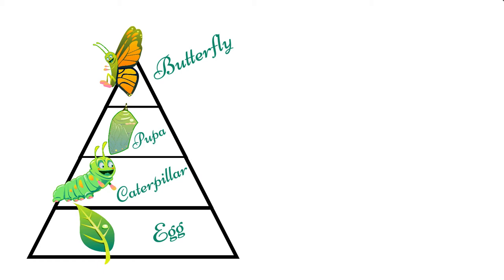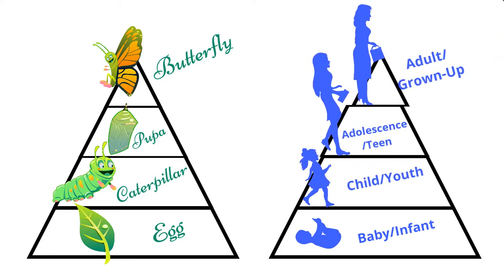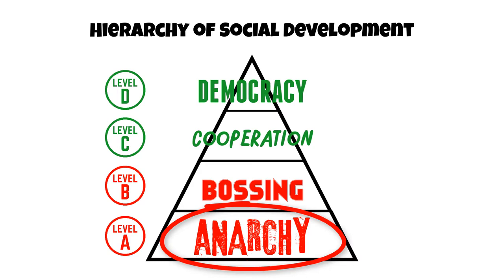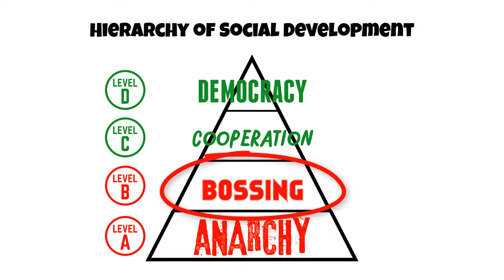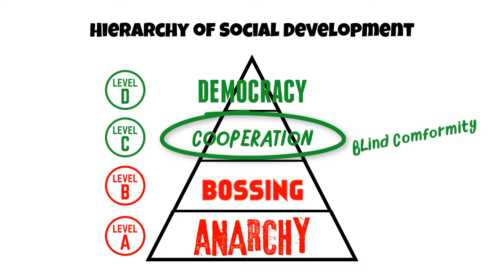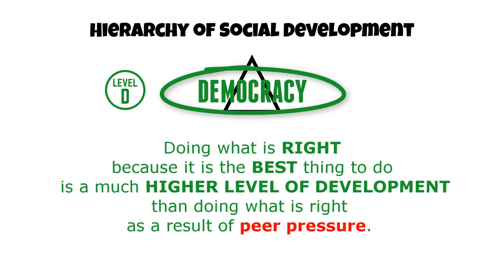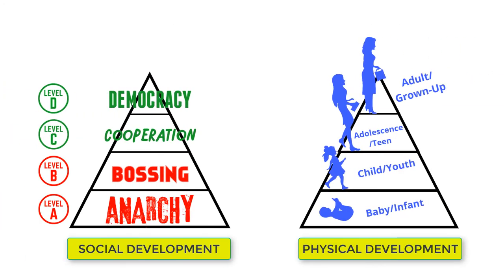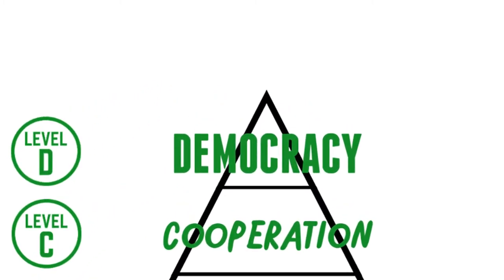Stress Management Tips: Reduce Stress with a Hierarchy Analogy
Are you familiar with how a caterpillar becomes a butterfly? It's amazing to see how nature changes a caterpillar to a butterfly. Stick with me on this. It will be worth your time.

The life cycle of a butterfly not only fascinates but the life cycle of a butterfly in real life can serve as an analogy to the Hierarchy of Social of Development—sometimes referred to as the Marvin Marshall Hierarchy. Once young people understand the basics of building a hierarchy, then their physical growth can be compared to a butterfly life cycle. With this understanding, they become empowered to act more responsibly and reduce their stress and the stress of others with whom young people interact.

The four stages of the life cycle of a butterfly can be related to the four physical states of human development and the Hierarchy of Social Development.

Began by reminding young people of the life cycle of a butterfly. There are four stages of development: egg, caterpillar, pupa, and butterfly. Butterflies are in some stage of this physical growth process—but have no control through the process.

With the life cycle of a butterfly in mind, comparing the butterfly’s life cycle to that of humans, we can conclude that humans go through four basic stages as well. We call them baby/infant, child/youth, adolescence/teen, and adult/grown-up. Humans, like butterflies, have little control over stages of their physical development.

Now look at the four stages of social development in which a person and/or a society could operate. Compare what a human and a society in anarchy would look like and how such a situation would be so hopeless. Then talk about what would likely occur to remedy the problems of an anarchy-based society. Someone would rise up and take control of the situation (thereby bossing) and that may or may not be a good thing. Look at countries around the world where this might be happening.

Next move on to looking at the level of control or power in a group of friends. A group of friends work together to share control based on what they agree is their mission and that oftentimes this mission and the group control is not ever discussed; it is more or less just understood among the group members. Then have a discussion of blind conformity. You would see how this type of cooperation is not necessarily good. Then continue to look at how being considerate of others and cooperating for the right reasons results in a democratic society.

Doing what is right because it is the best thing to do is a much higher level of development than doing what is right as a result of peer pressure. Finally, talk about how people have more control over our stage of social development than we ever have of our stages of physical development. THE THOUGHT OF BEING IN CONTROL OVER SOMETHING ABOUT THEMSELVES always heightens interest in the Hierarchy of Social Development.

Can you see the difference between Level C - Cooperation/Conformity and Level d - Democracy, taking the initiative to do what is right regardless of peer influence?

Tip: Use this butterfly analogy to explain the physical and social development of humans.

Ryan Glick of the Timeless Family recently wrote me: “I really enjoyed “Live Without Stress,” and I’ve already been able to put your advice into practice with my 8-yer-old son. I’ve been catching myself using coercion and telling way to often. I’ve been trying to avoid this by giving choices and asking questions—as you suggest. It’s actually amazing to see my son’s thought process. He’s much smarter than I give him credit for.

By the way, I see your books are available as audio books. I’m looking forward to listening to your other books.

If you would like more insightful tips on how to manage your stress, pick up a copy of  “Live Without Stress: How to Enjoy the Journey” at WithoutStressBook.com. Invest in a copy for yourself, and you will receive a second copy FREE to give it to a friend or family member.